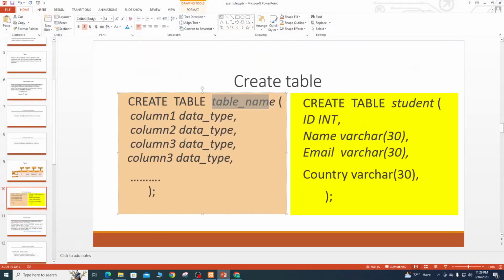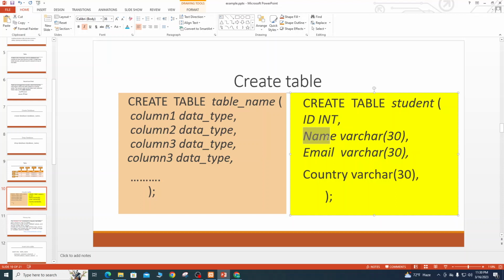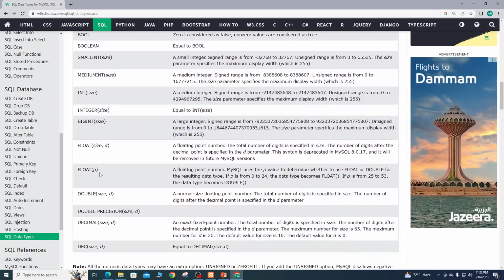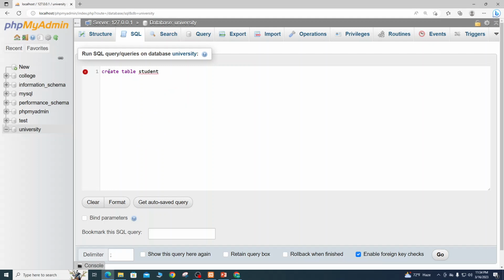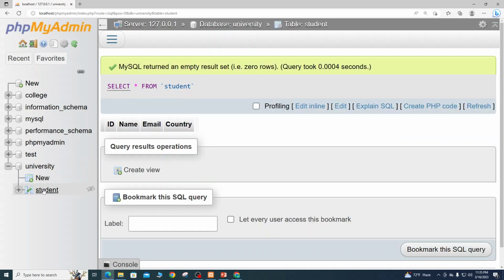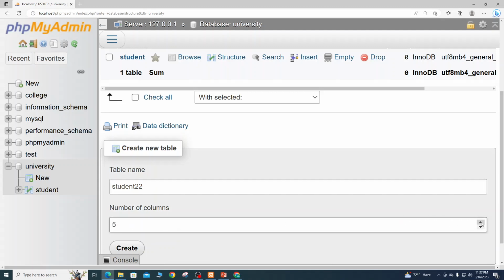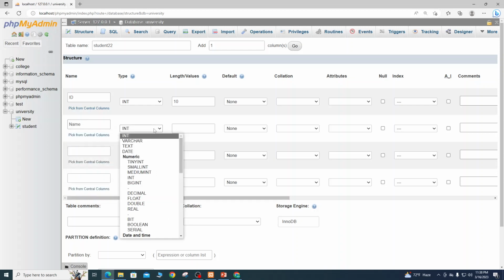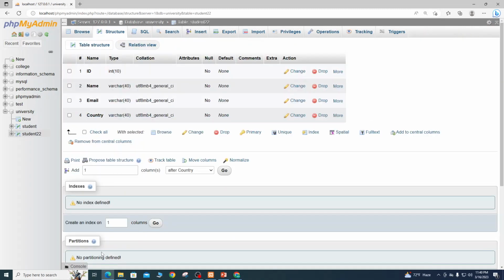Mysql Tutorial: 05: Create Table in database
This video is about to create table in database through sql command and manually